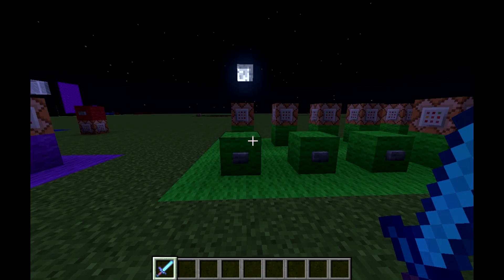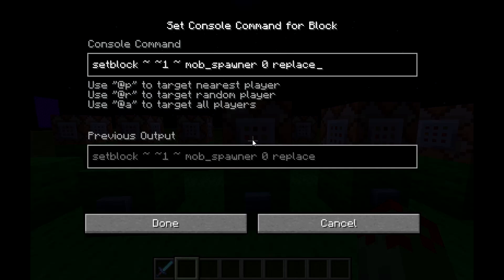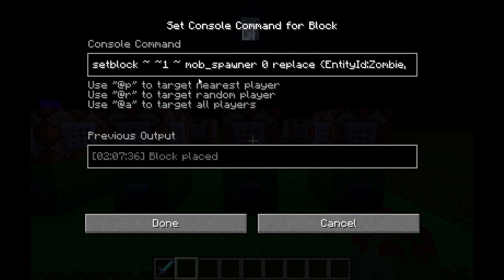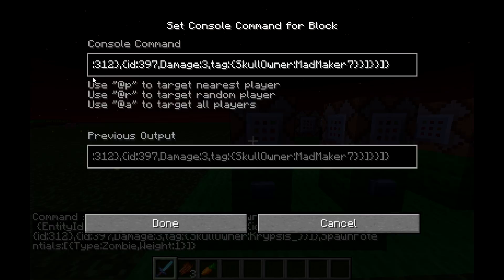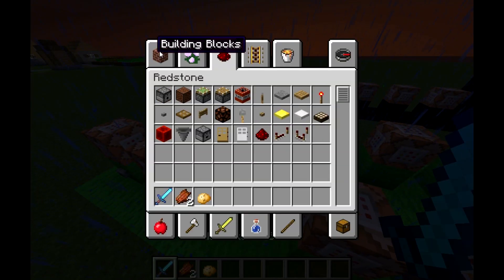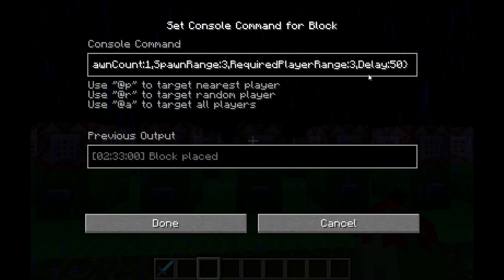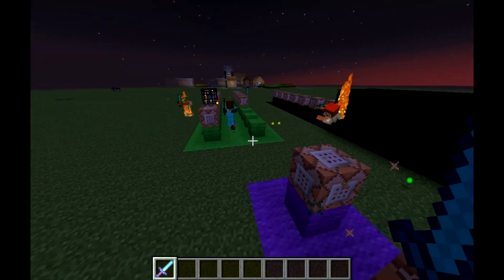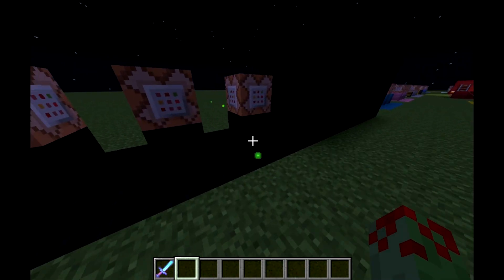Minecraft | Tutorial - Custom Mob Spawners in Vanilla | [1.7]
A simple video show how to create Mob spawners with custom Entity spawning in Vanilla Minecraft. In previous versions this used to have to be handled with a third party program such as MCEdit, or NBTEdit. But thanks to the addition of in-game NBT Tag editing, the need for a third-party program is no more.

Usages:
(It's a bit complex!)

Please Support these awesome channels!